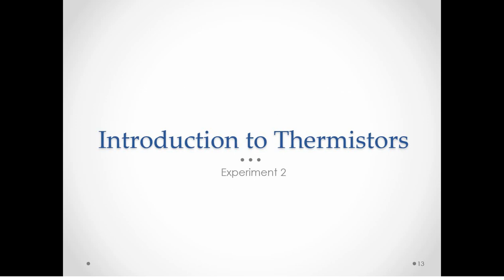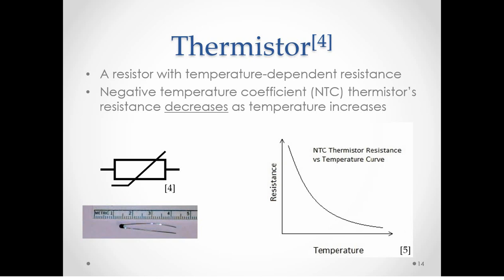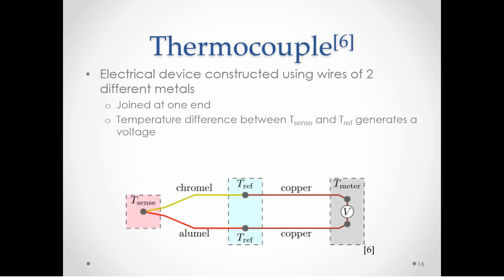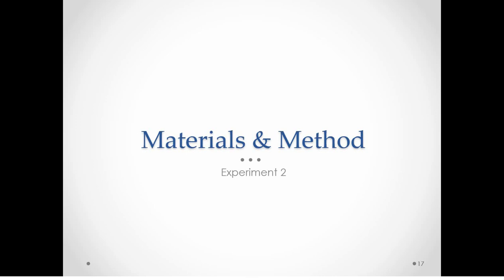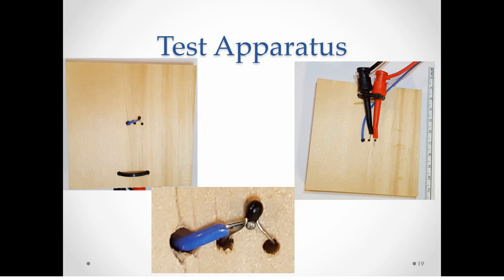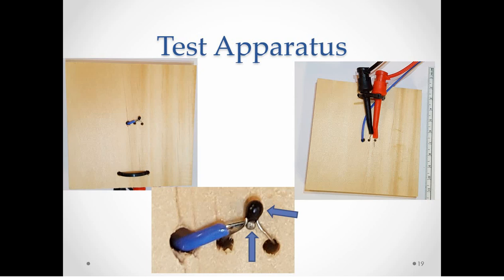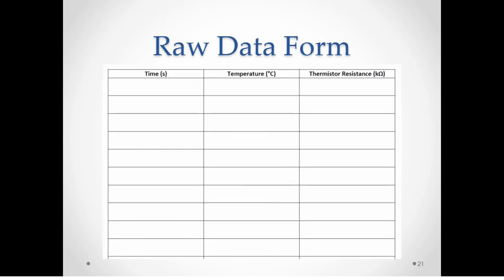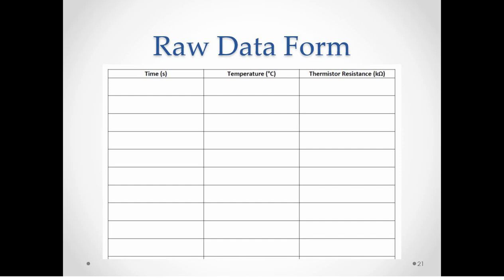DAQ Experiment Part 2